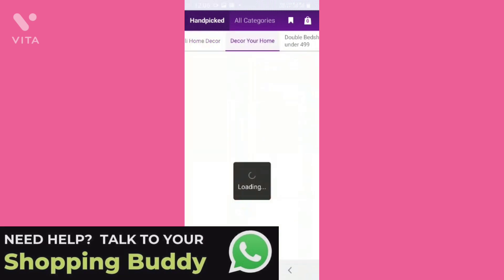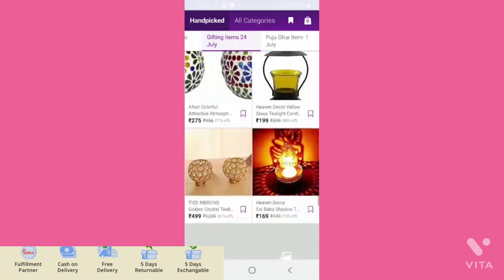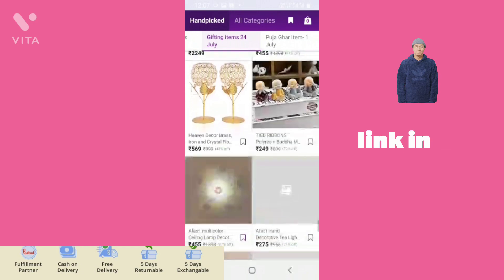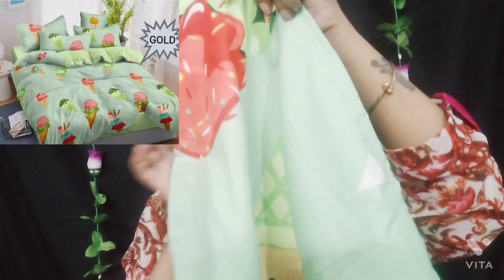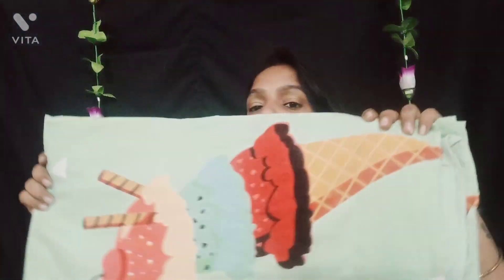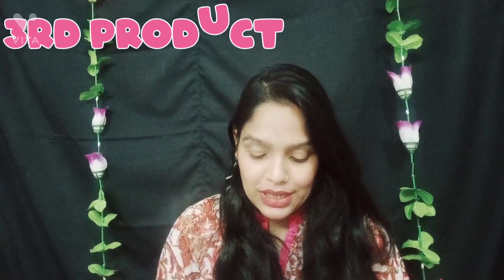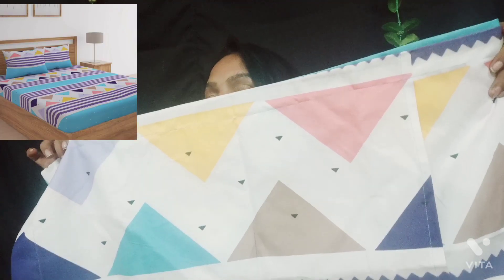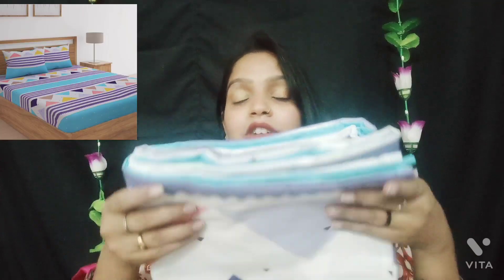Apke Bacho ke room Bhut🧿🤩🥳 Hi Khubsurat Bna Dega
COD available ,5 day easy returns, and refund policy

Oder From Mera link Whatsup 👇
Visit *Truby jain*s profile on MeraLink. Get access to exclusive content and products recommended by them.

Hi guys my name is twinkle jain and I m form kolkata and I have a little cute baby girl I m share my vlog daily routines and all video

follow me my Instagram id
Twinkle Family Channel

My 1 Channle 👉=Twinkle Famliy Channle.